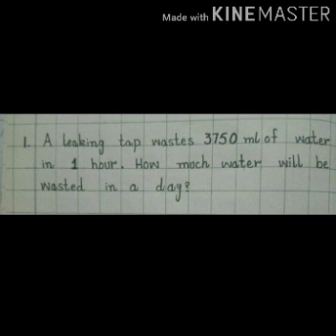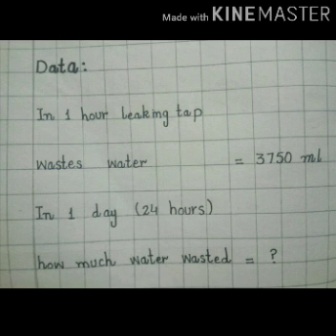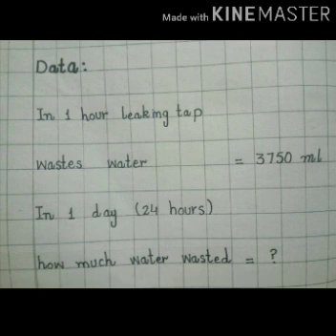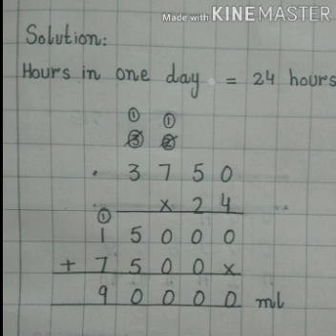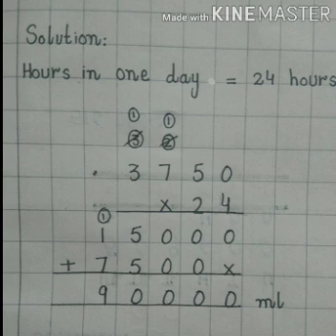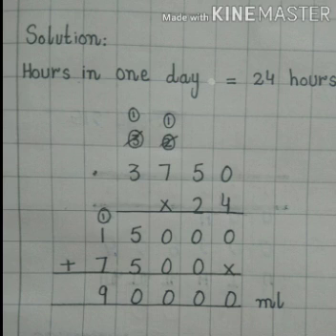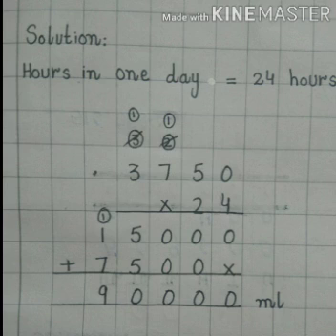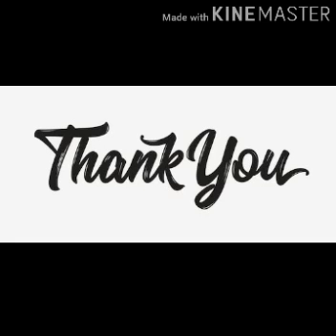class 4 lec 20 part 1 maths